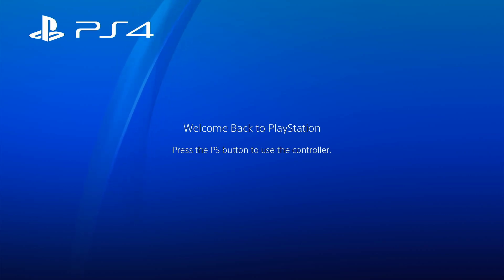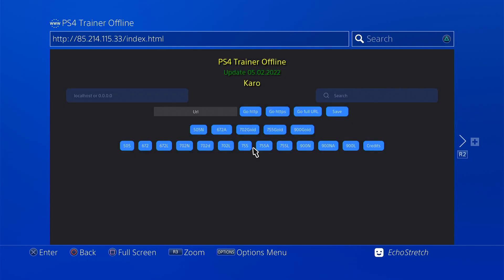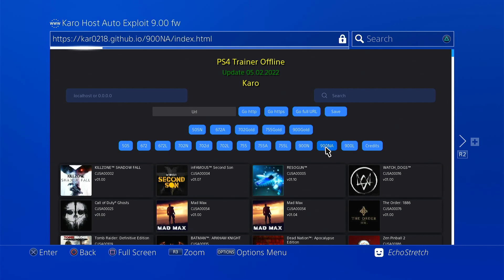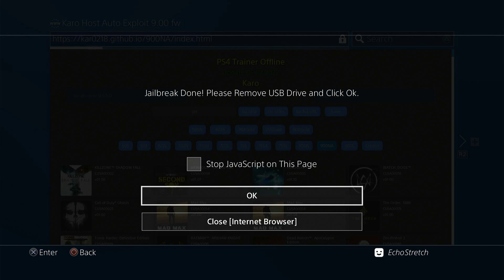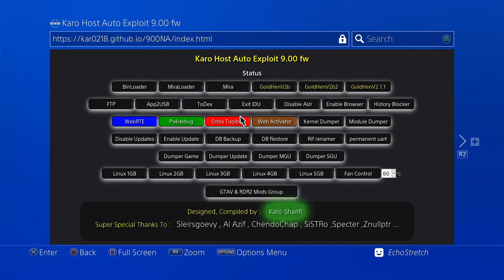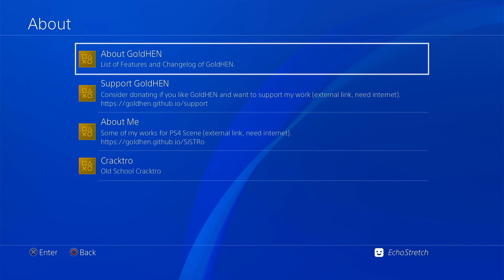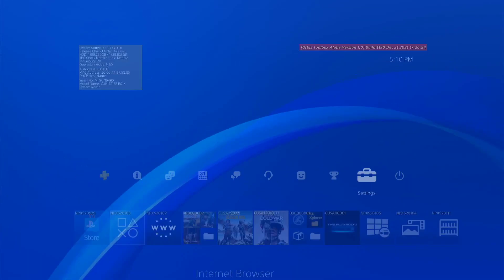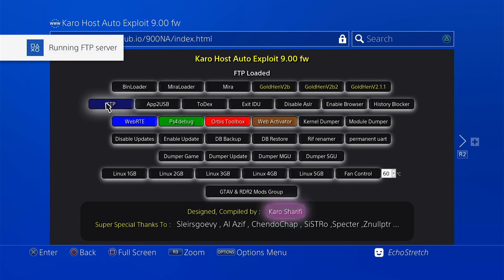Testing Karo Trainer Host With The New GoldHEN 2.1.1 For PS4 9.00 Jailbreak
New update 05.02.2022 PS4Trainer offline
link from host:

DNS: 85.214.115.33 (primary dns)